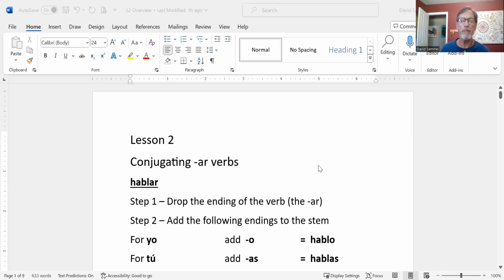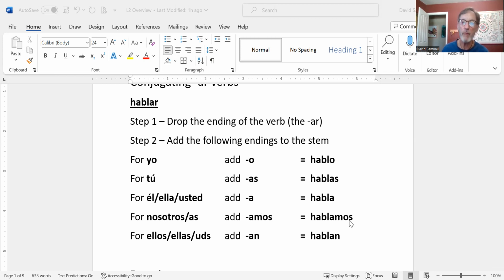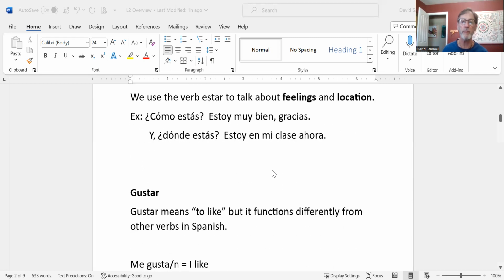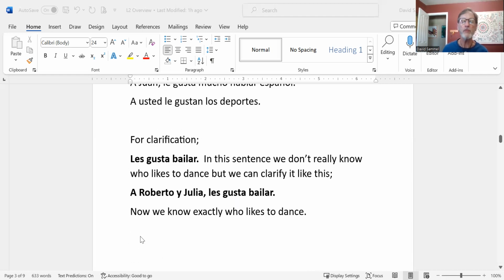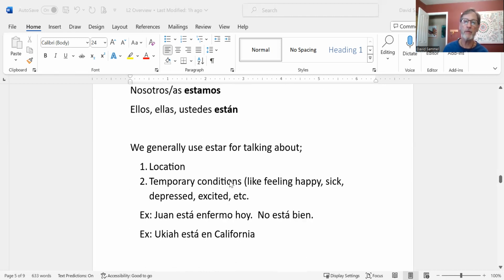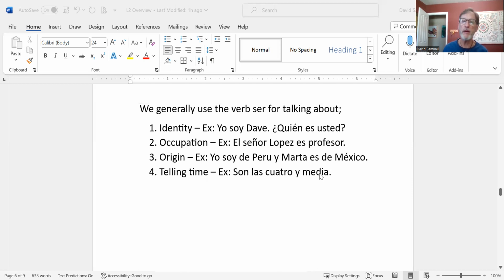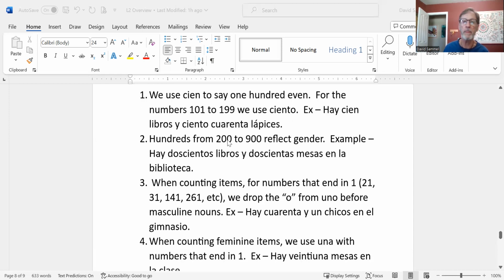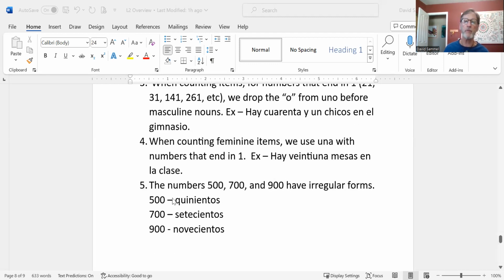L2 Overview Video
Video Overview of Lesson 2